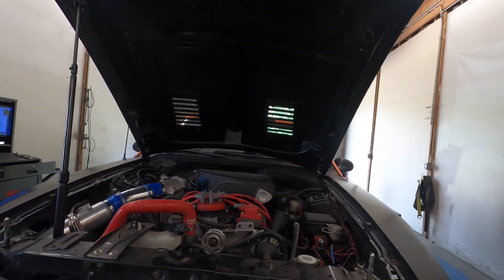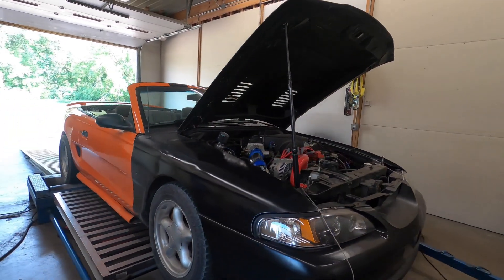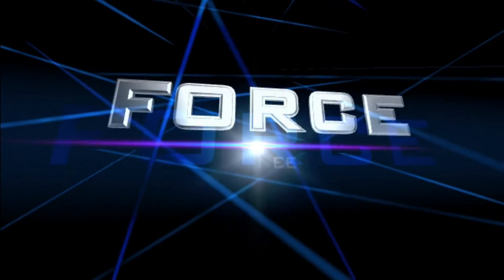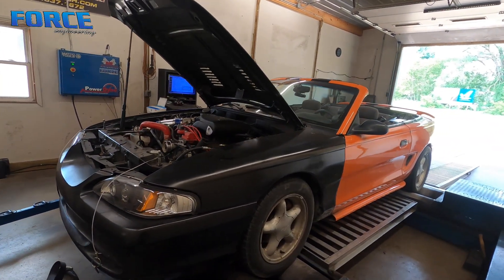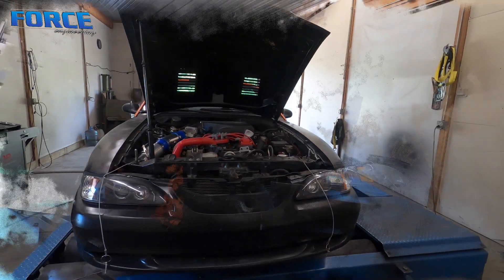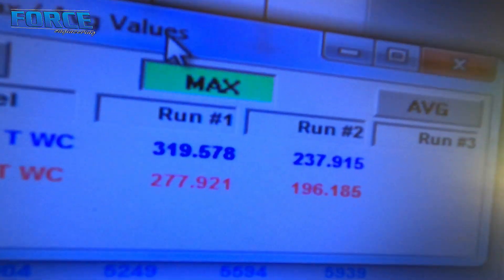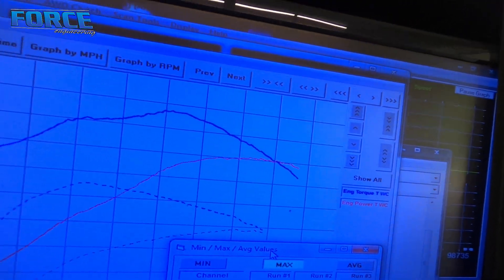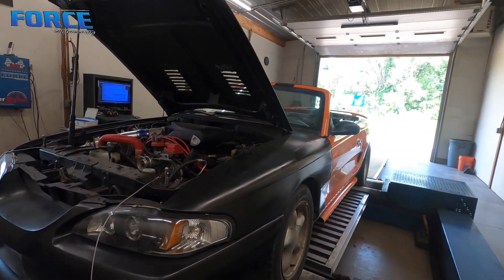SN95 Ford Mustang | Heads Cam Intake | 5.0l SBF | Megasquirt | Dyno Review